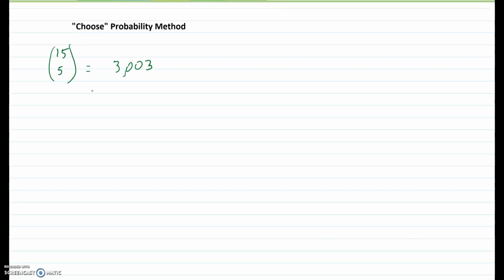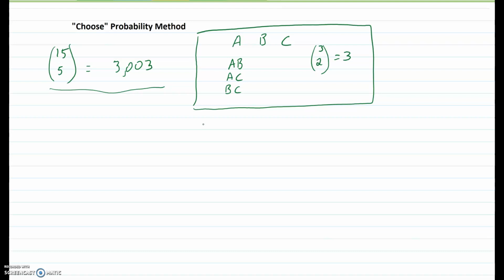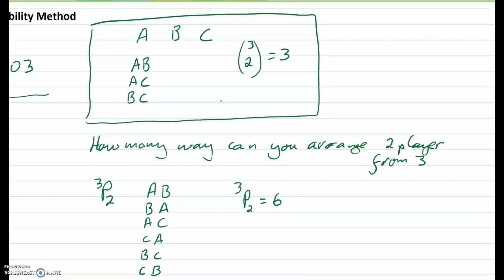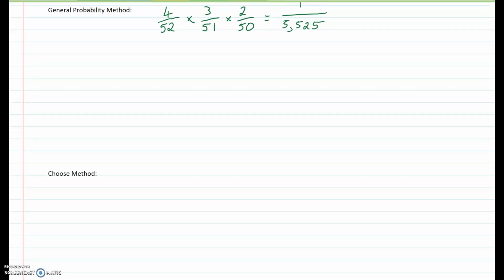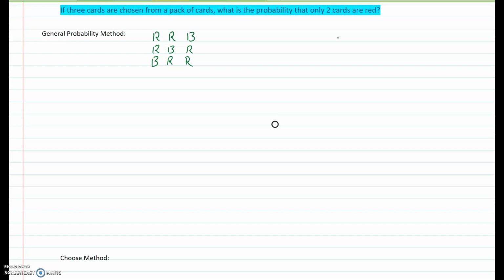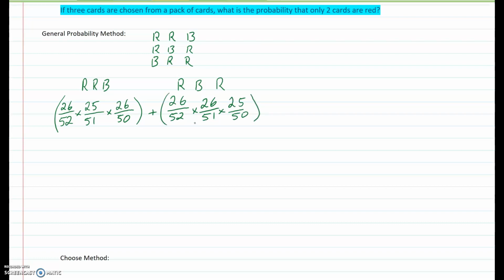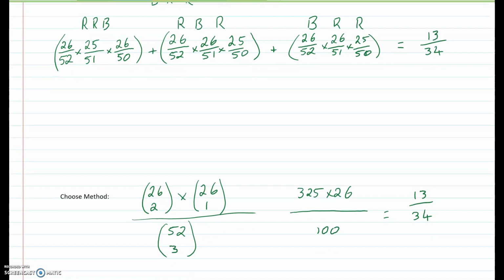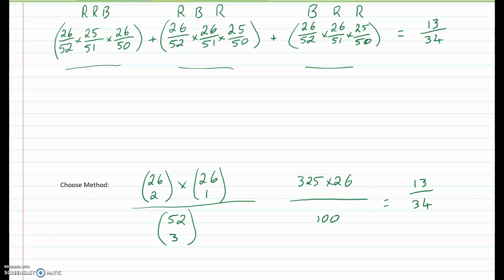Choose probability method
How to use the choose probability method in questions